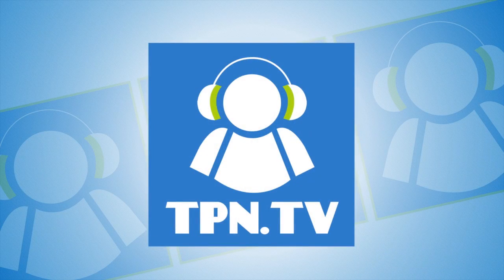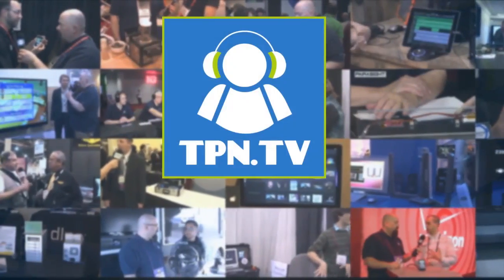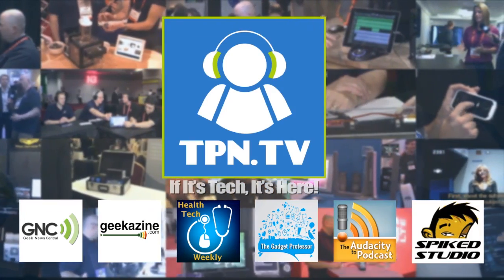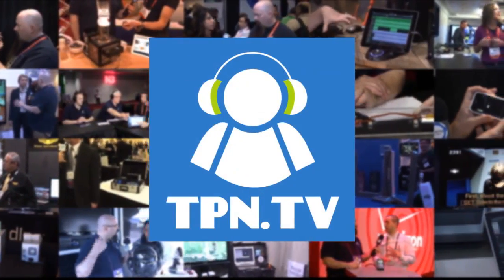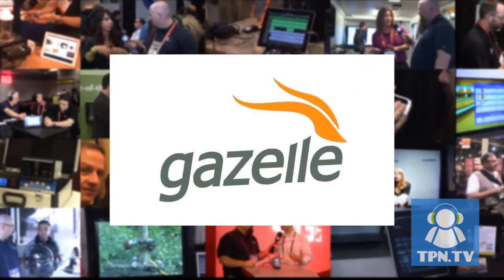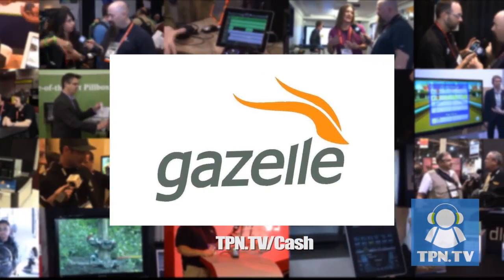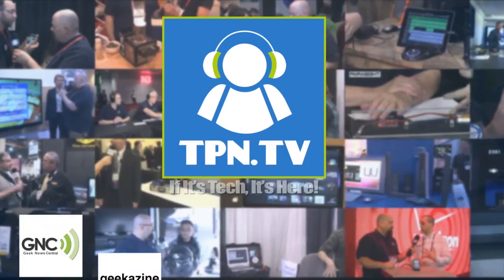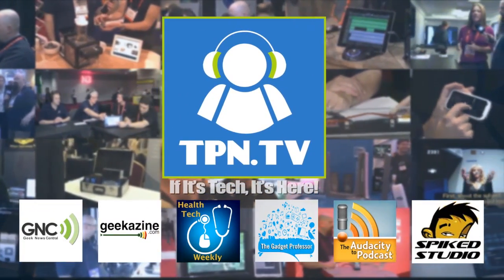CES 2014: Reebok Checklight Impact Sensor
The Reebok  CHECKLIGHT™ is a wearable sensor that athletes wear under their helmets to detect any impacts to the head. In sports, impacts are a part of the game. CHECKLIGHT™ alerts athletes, coaches, athletic trainers and parents to the severity of impacts.